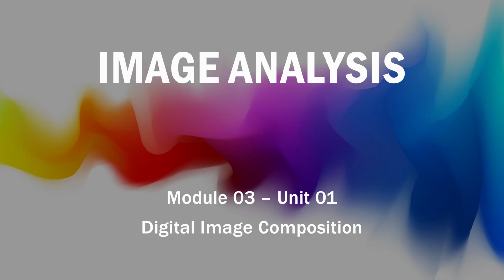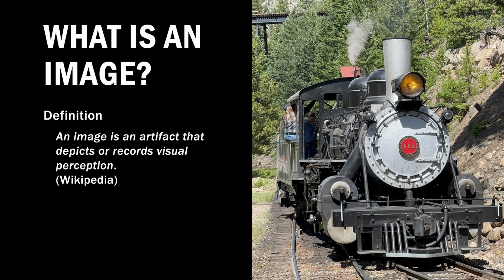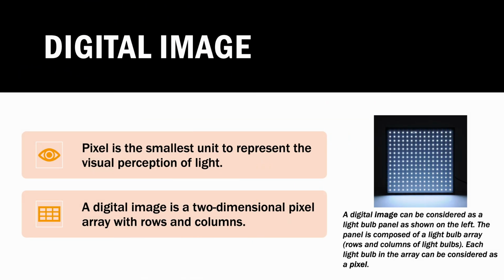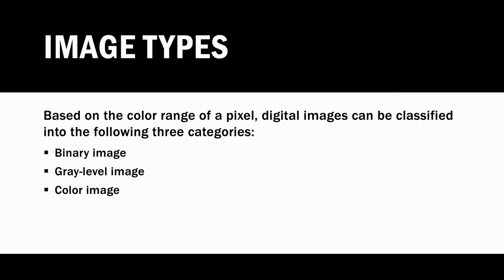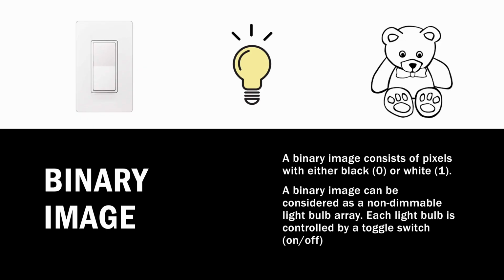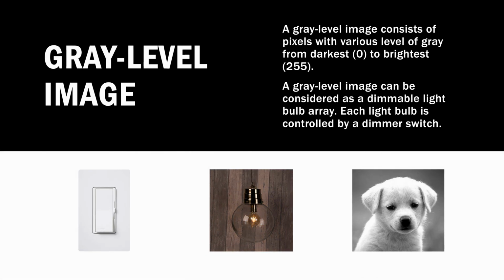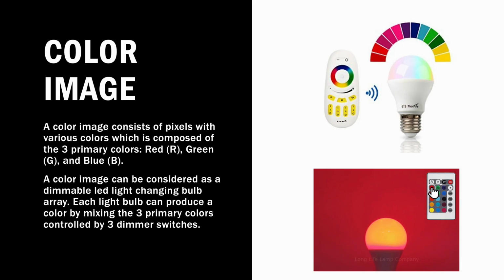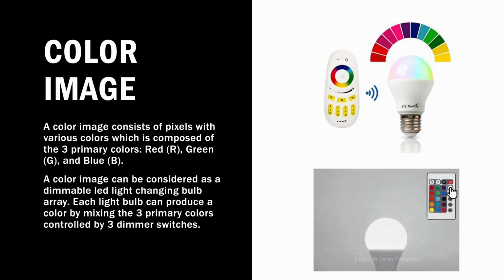Module 03 - Unit 01: Digital Image Composition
This video introduces the concept of digital image composition, a fundamental topic in image analysis. We begin by defining what an image is and then explore how digital images are formed from pixels arranged in rows and columns. Real-world examples, such as LED panels and outdoor signs, help illustrate the idea of pixels as the building blocks of digital images.

The lesson also covers the three main types of digital images:

Binary images – black and white, controlled like simple on/off switches.

Gray-level images – multiple shades of gray, like dimmable lights.

Color images – full RGB representation, created by mixing red, green, and blue.

By the end of this module, you will understand how pixels and color models work together to form the images we capture, display, and analyze.